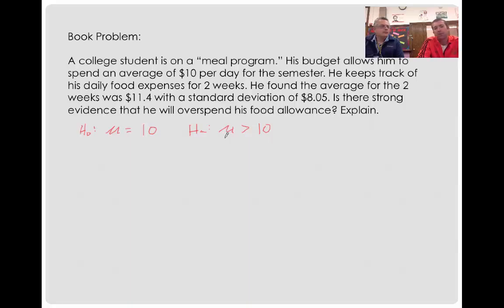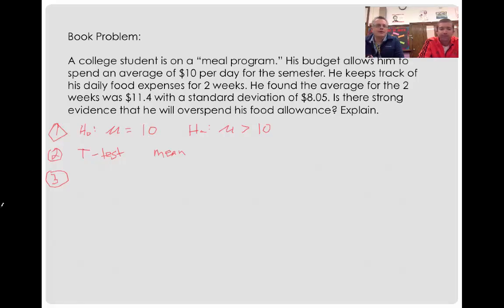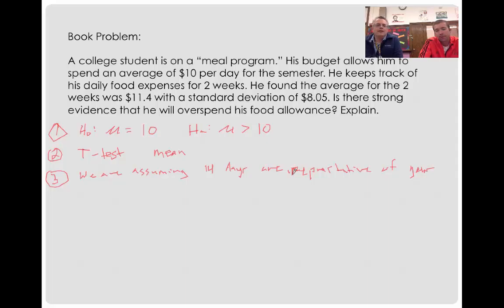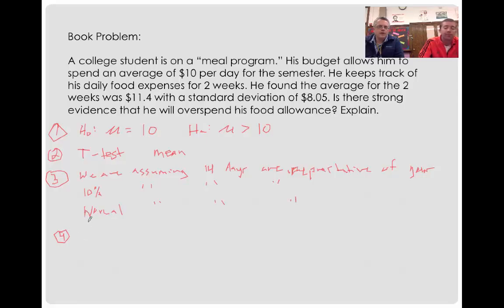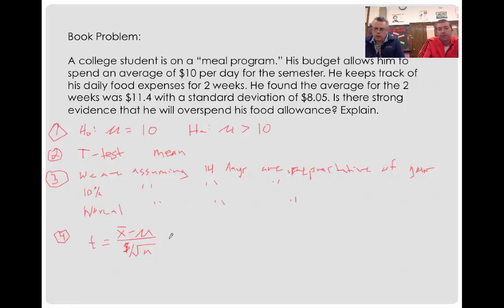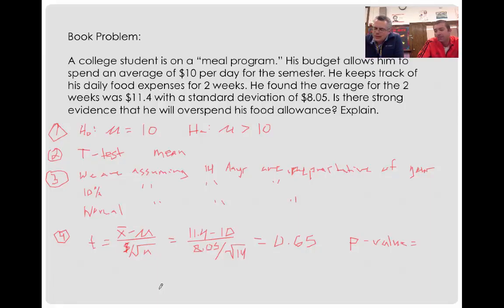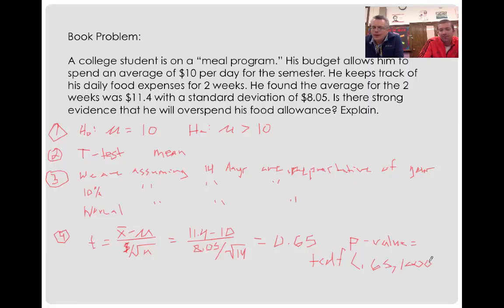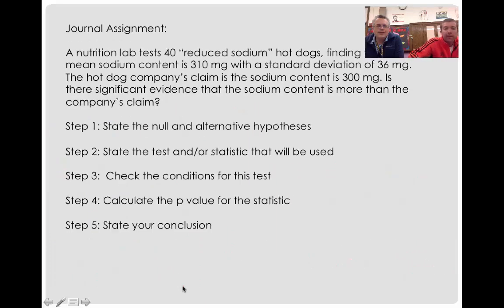video 96 Practice Inference for Means